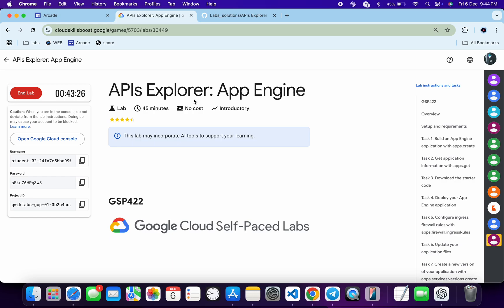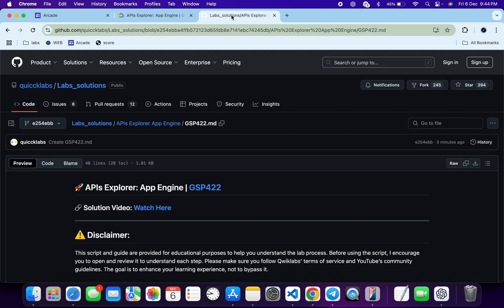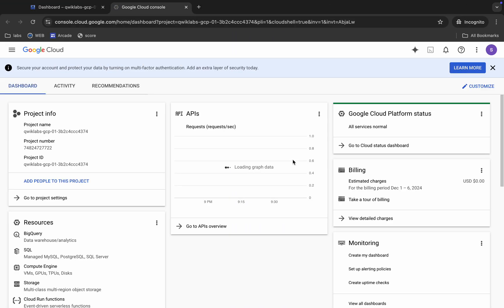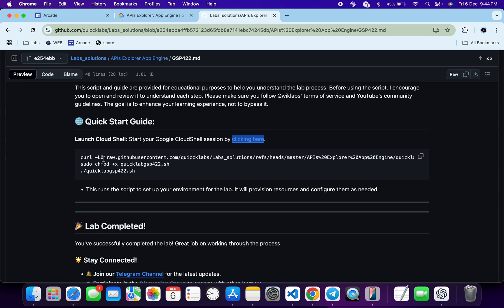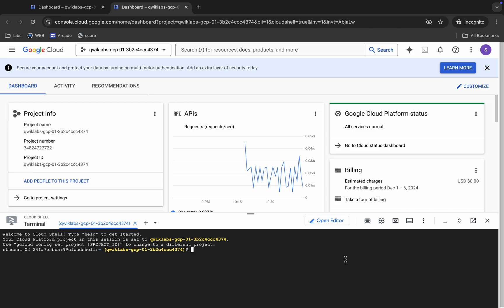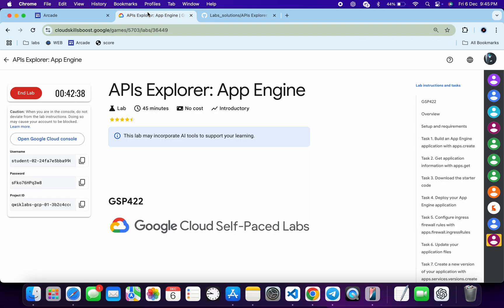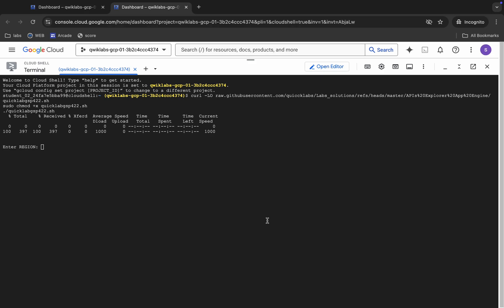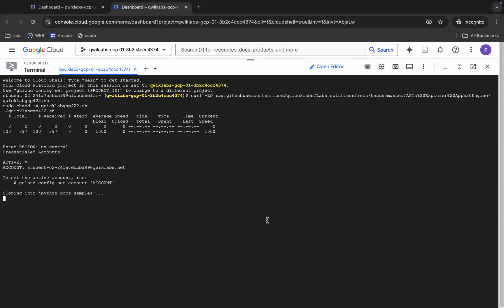APIs Explorer: App Engine | qwiklabs | GSP422 | [With Explanation🗣️]